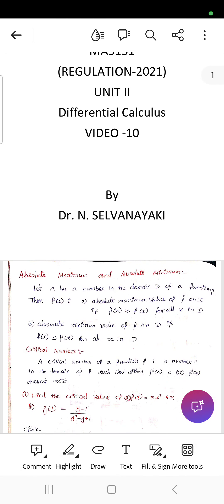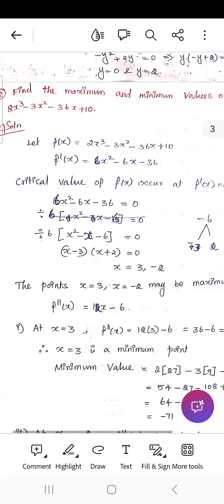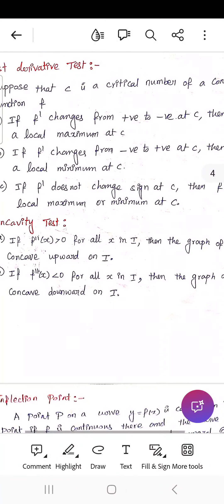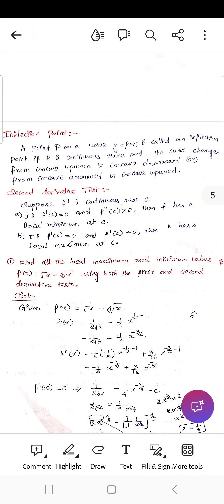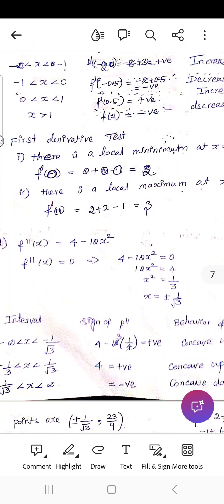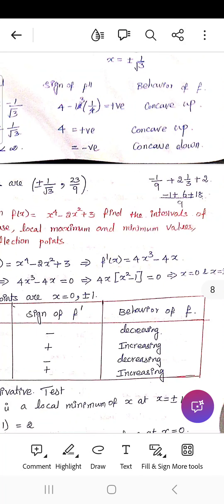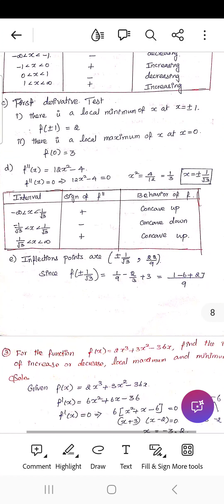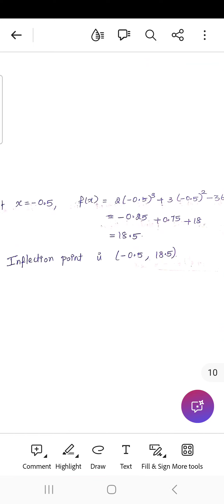Matrices and Calculus(MA3151) Lecture 10 by Dr. N. Selvanayaki